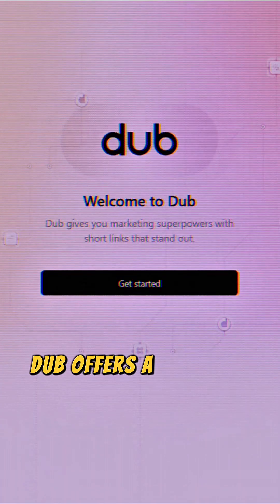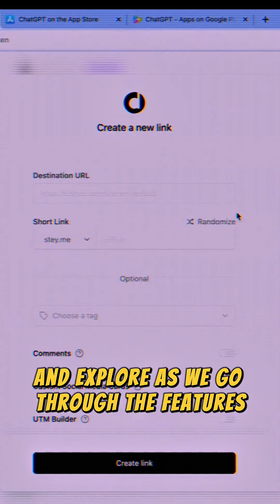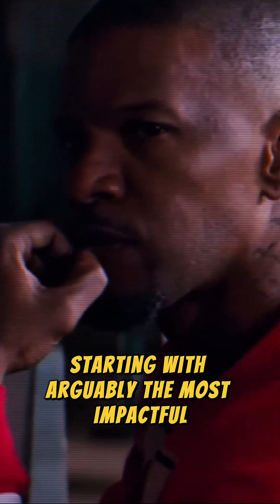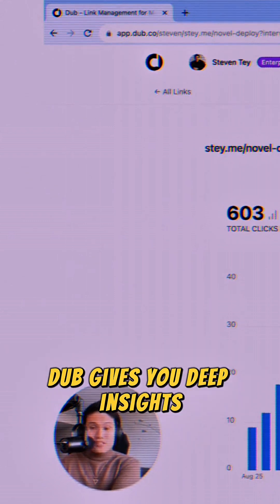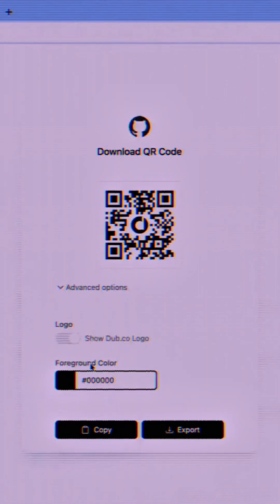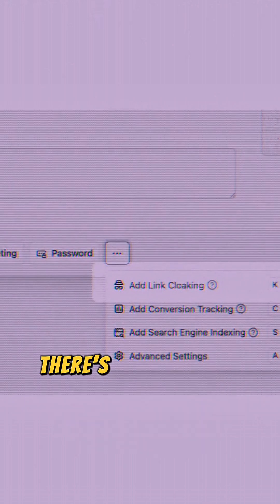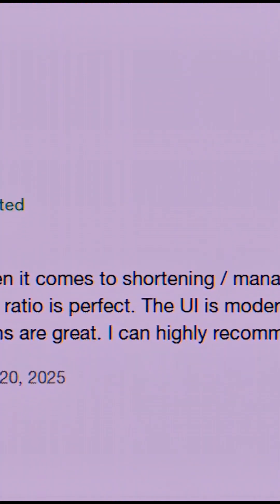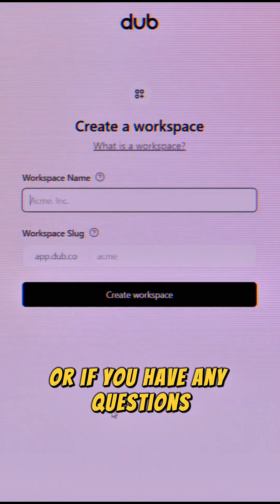This Free Link Tool Changes Everything!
Stop using messy, unbranded links! In this Dub.co review, we dive deep into the ultimate link management platform for marketers, creators, and businesses. Learn how Dub.co's branded links, powerful analytics, QR codes, and collaboration features can boost your clicks, trust, and conversions. Is Dub.co the best URL shortener and link tracker in 2025? Watch to find out!